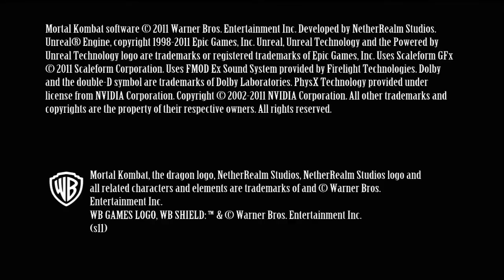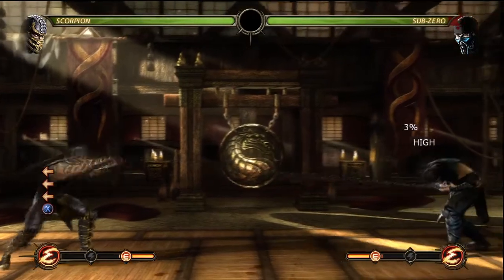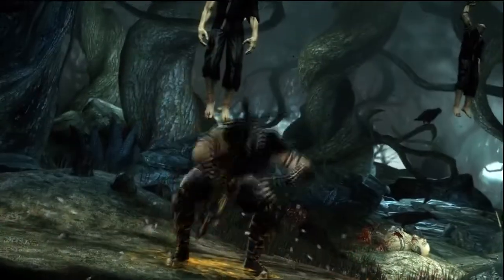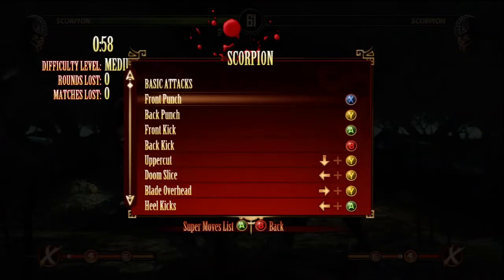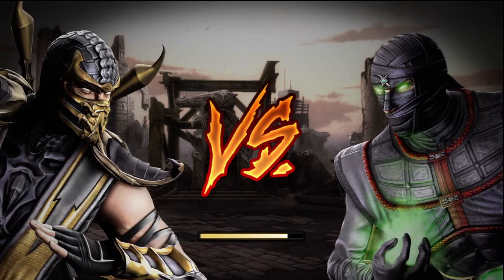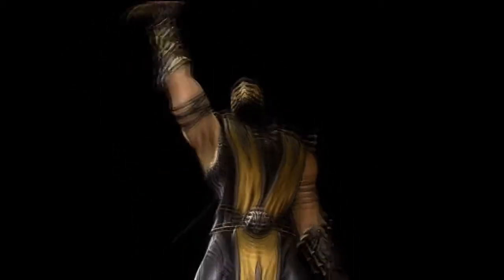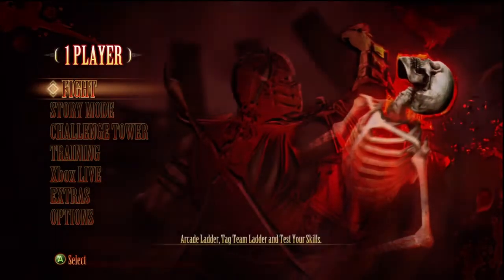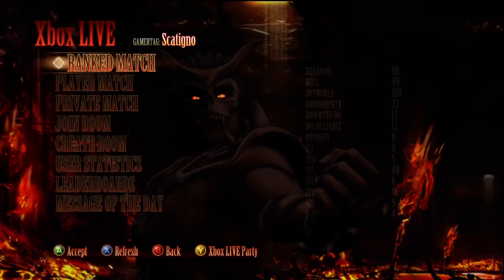Mortal Kombat - First Impressions - Xbox 360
This is the first time trying the Xbox 360 version of Mortal Kombat using the Street Fighter IV Tournament Edition Fightstick.